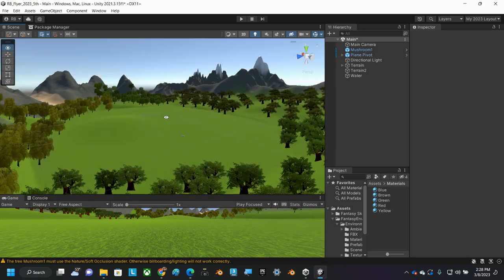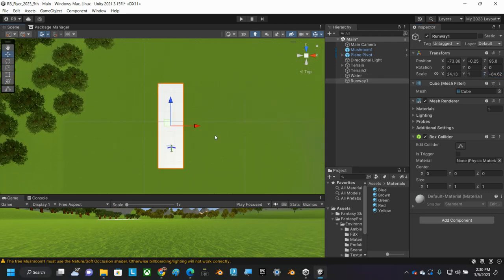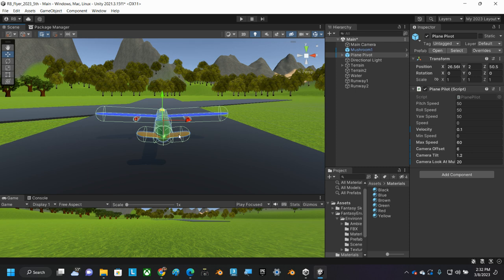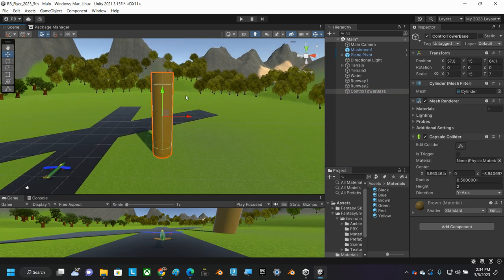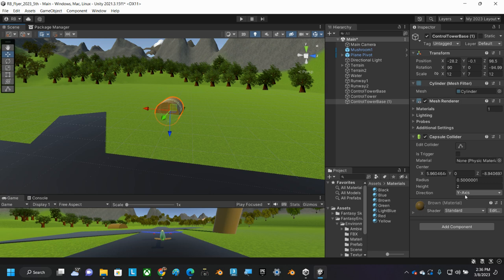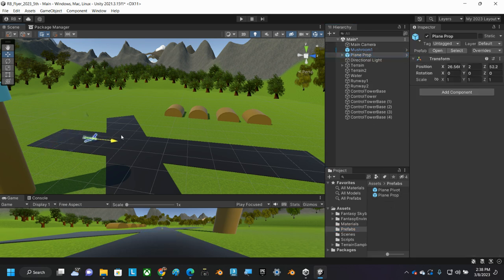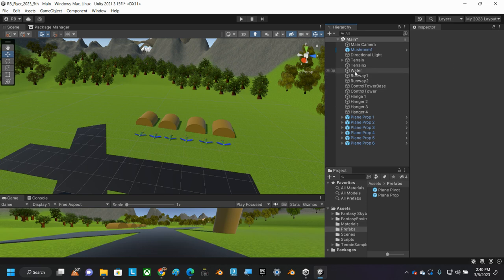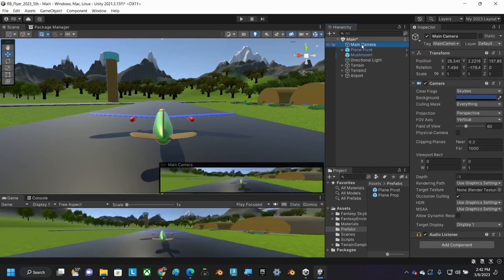Create Terrain Bonus: Make Airport